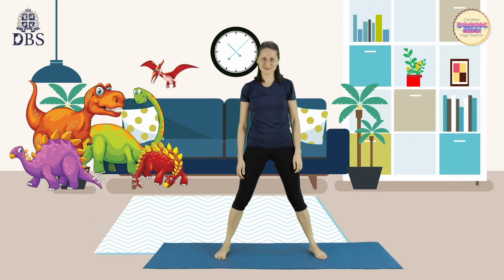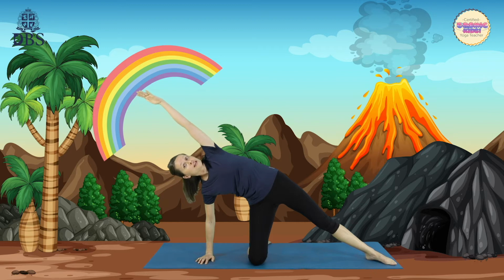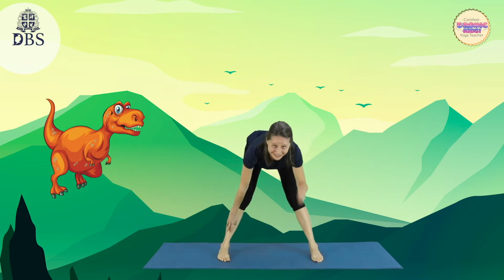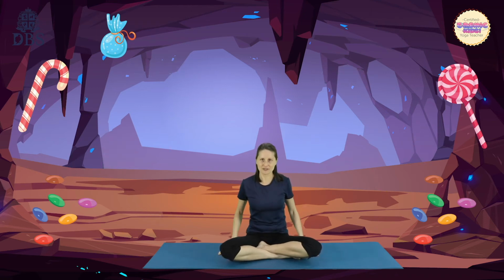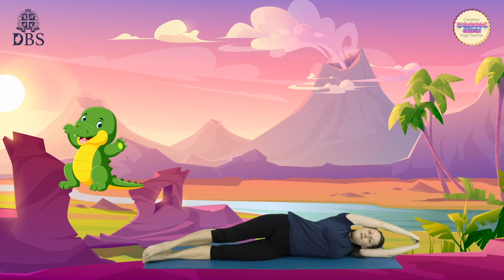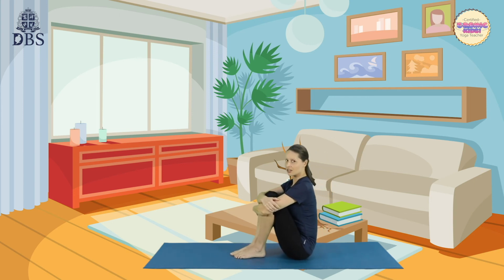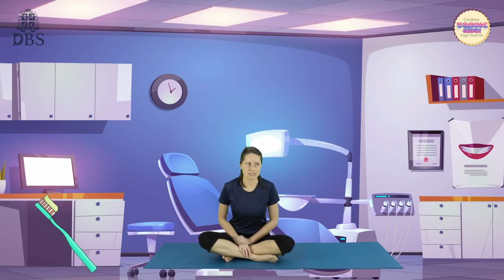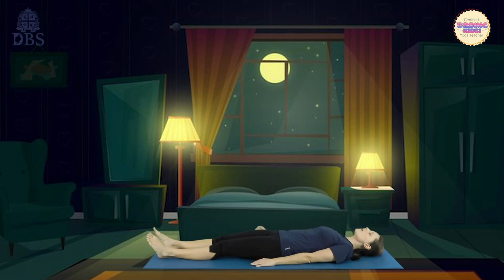Yoga Adventure Episode 5 : Dinosaurs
Let's take a fun trip back in time - to see the dinosaurs!